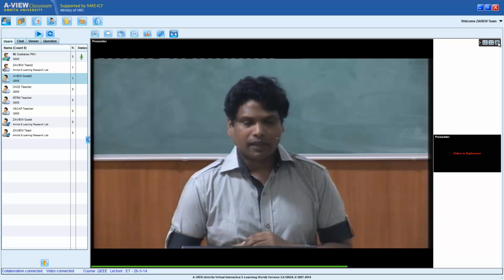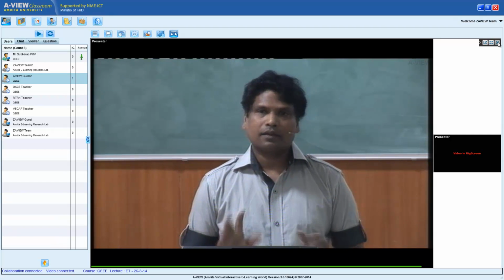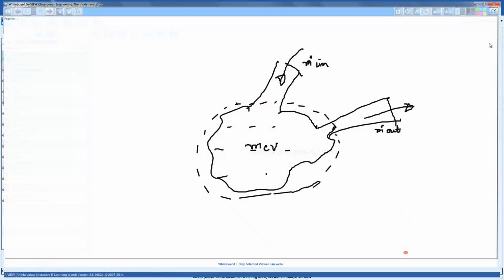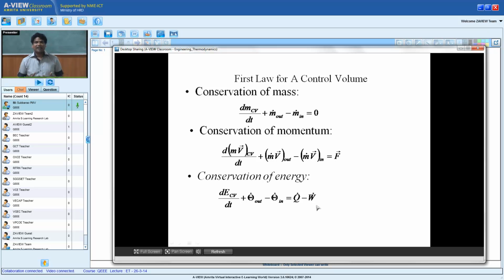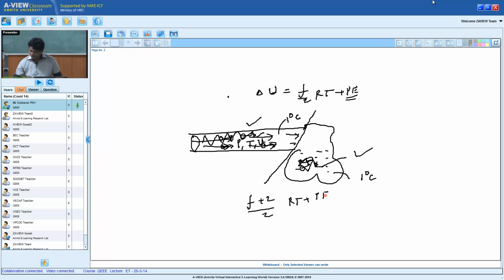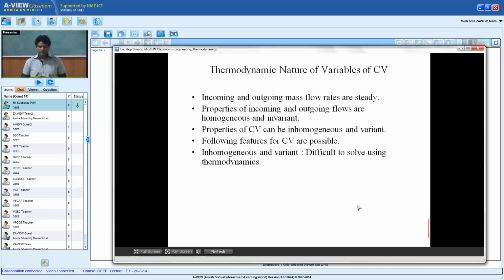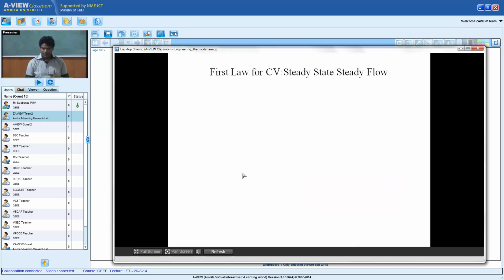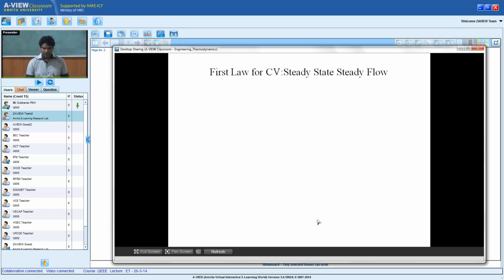QEEE Lecture 16- Consumption of Energy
Topics covered: Consumption of Energy, First law for a control volume, Thermodynamics nature of variable of CV, Applications of CV analysis, Rate of work and heat transfers